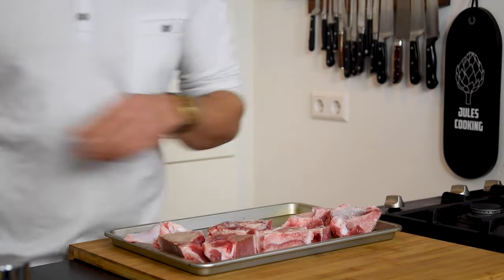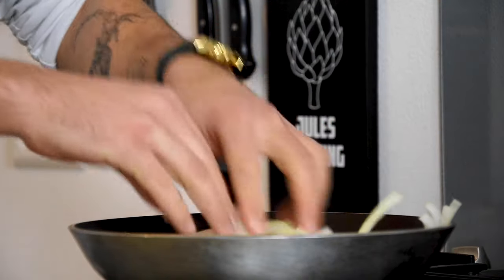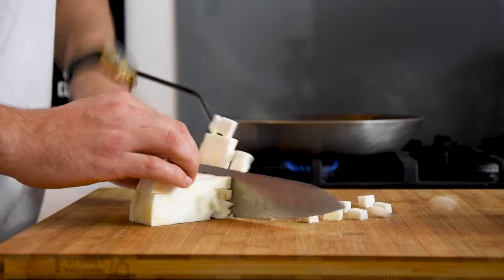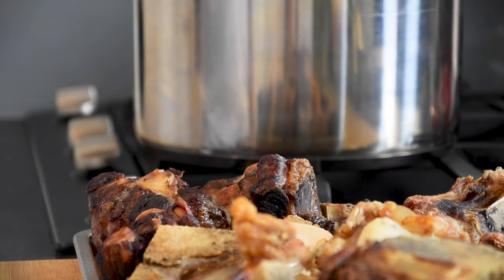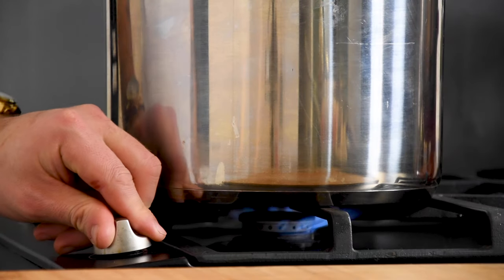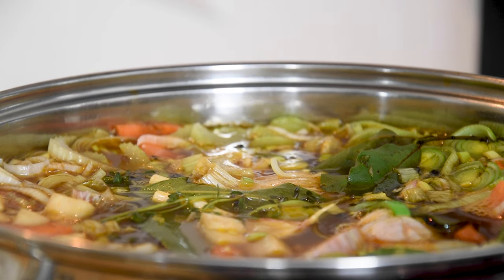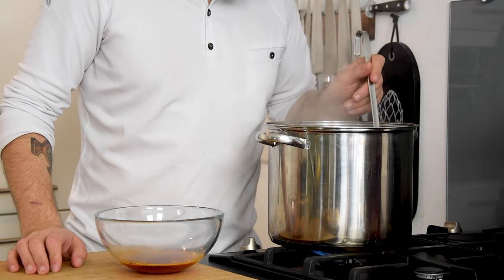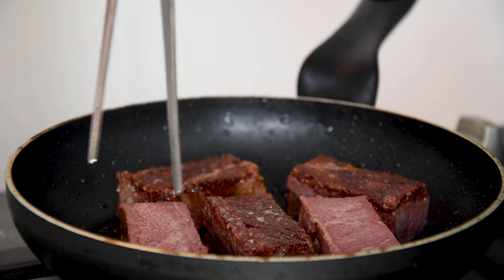How to make Jus de Veau or Demi Glace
Hey guys, in this video I will show you how to prepare a beautiful jus de vea or a demi glace. You can use this reduced veal stock for many recipes and I always keep them frozen as ice cubes. It's really a great recipe!

Ingredients:
2 kg of veal bones
1 kg of veal tail
3 big onions
1 leek
1 celery
2 carrots
0.5 celeriac
2 bulbs of garlic
150 grams of tomato paste
500 grams of peeled tomatoes
0.5 liter of red wine
0.3 liter of red wine
10 springs of thyme
4 leafs of bay leaf
20 peper grains

Bon appetit!